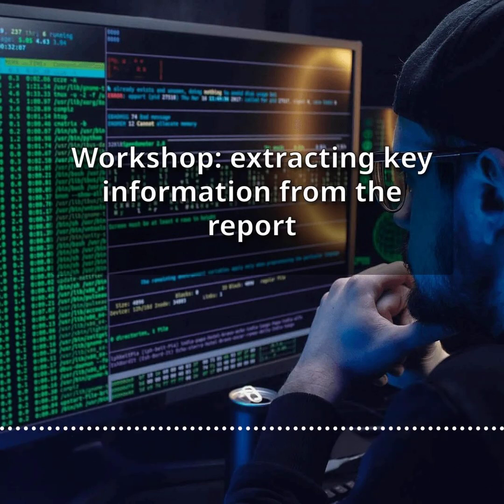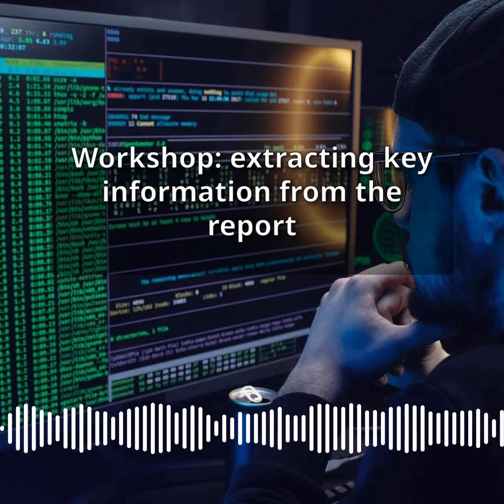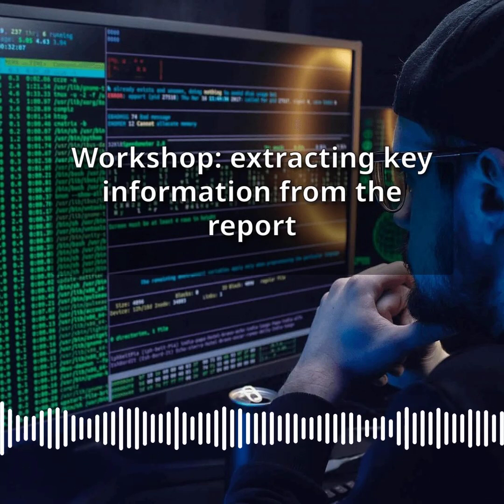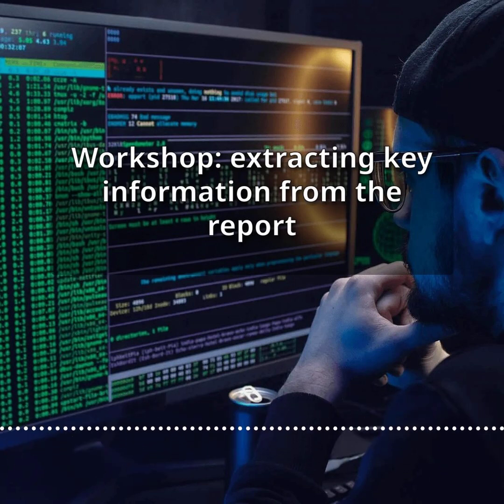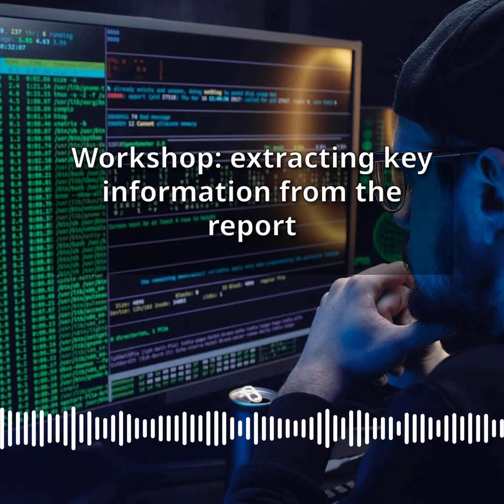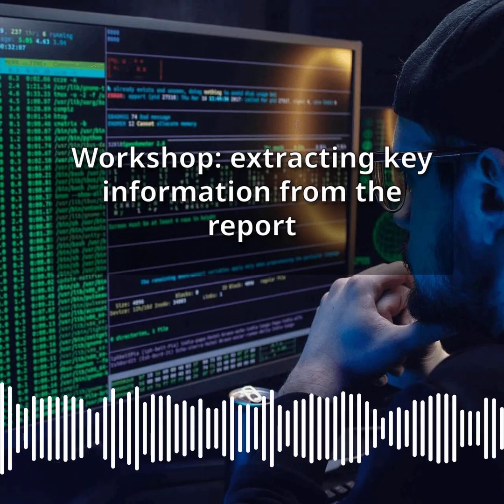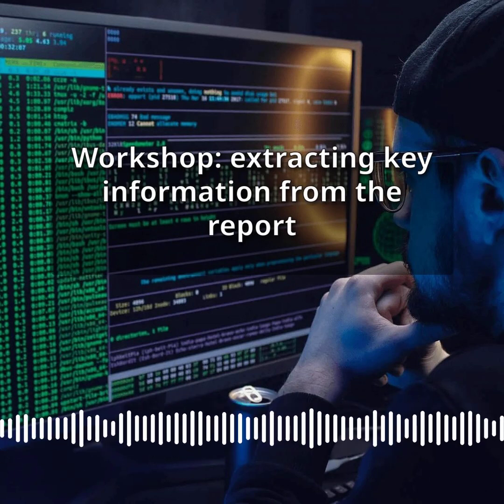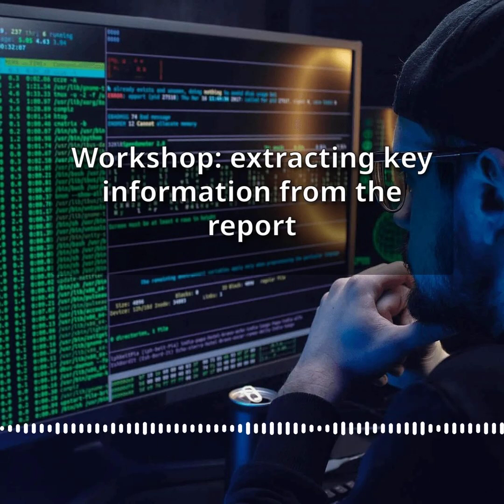Workshop: extracting key information from the report | CyberSecurity & DevSecOps Expert:...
**Theoretical Recap** A vulnerability report is a structured document that communicates security findings to both technical and non-technical stakeholders. Understanding how to read and extract key information from such a report is a foundational ski...